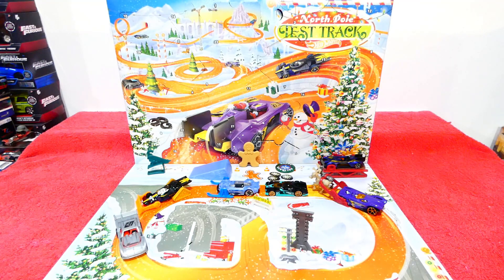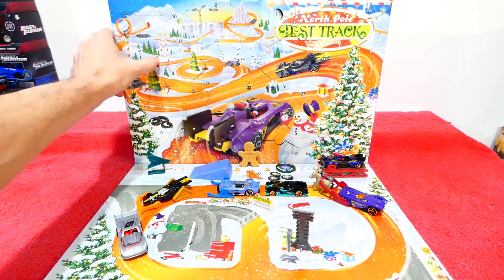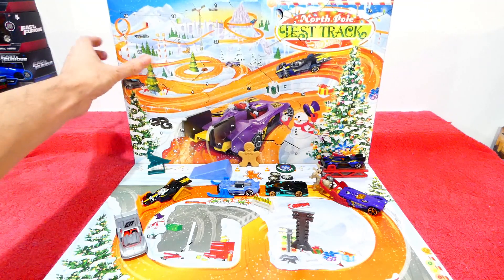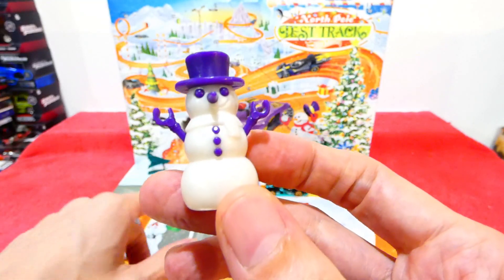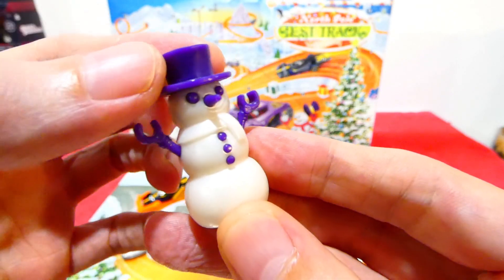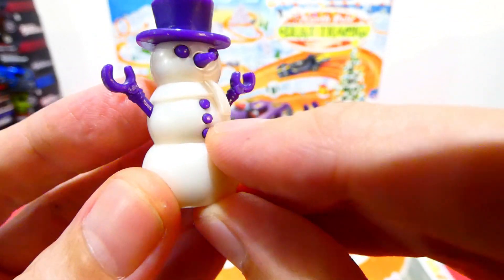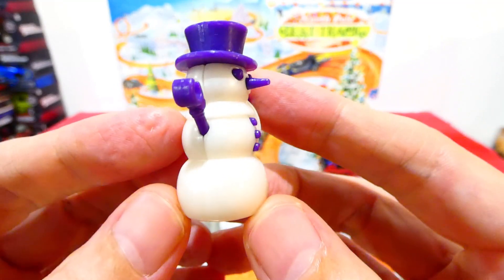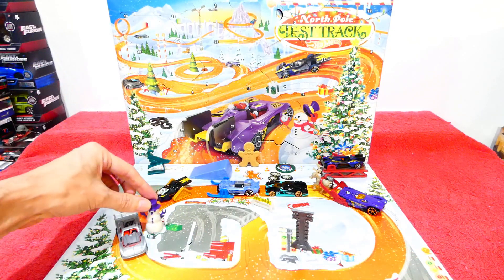2021 Hot Wheels Advent Calendar Day 20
Its that time of year where we open our Hot Wheels Advent Calendar every day, I hope you are all excited for Christmas as I am.